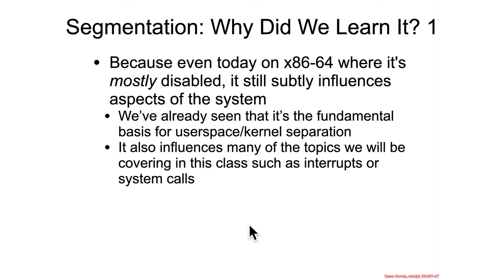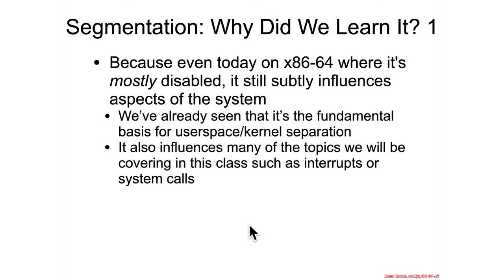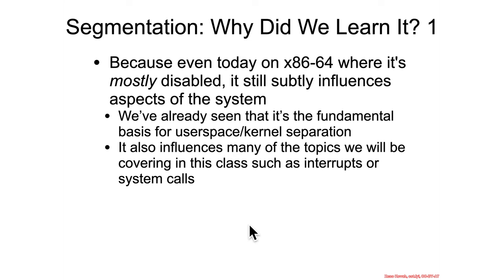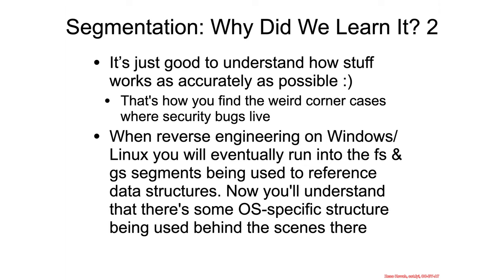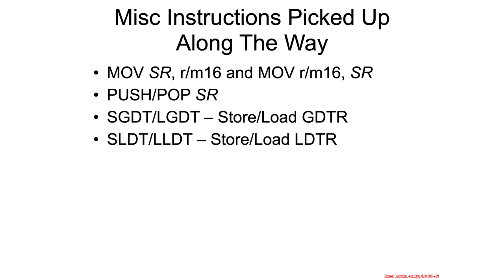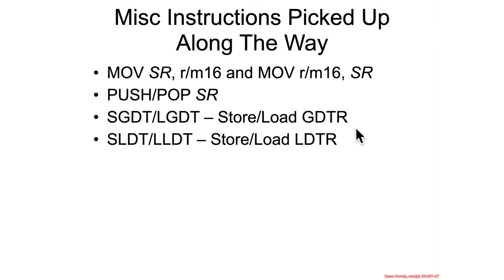Privilege Rings & Segmentation - Conclusion